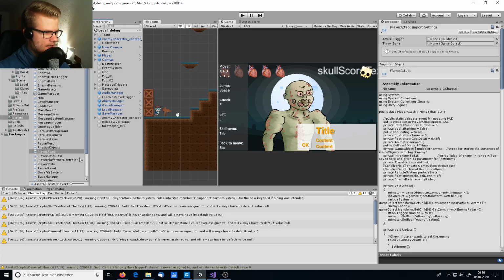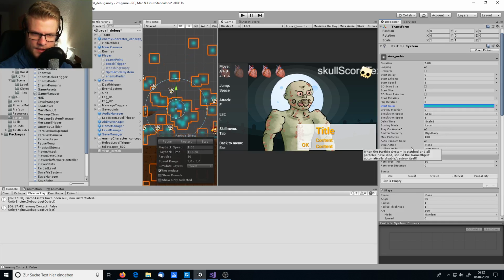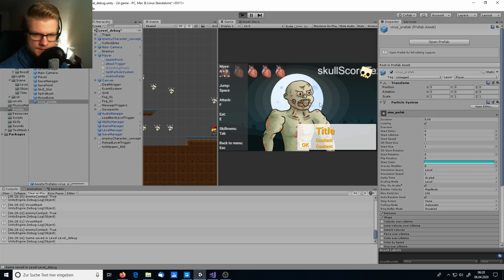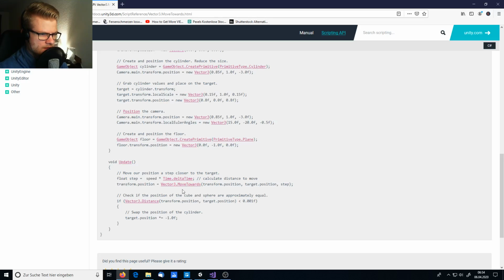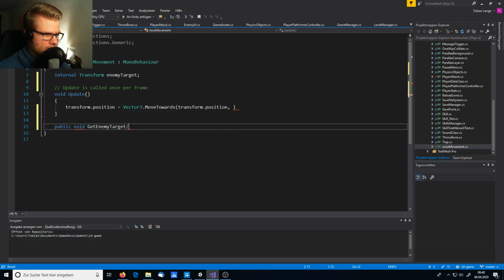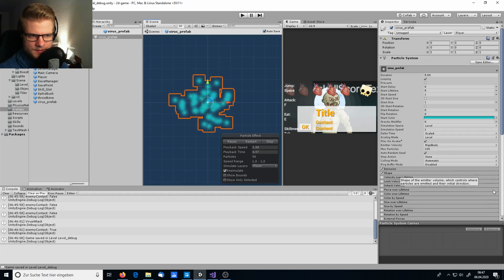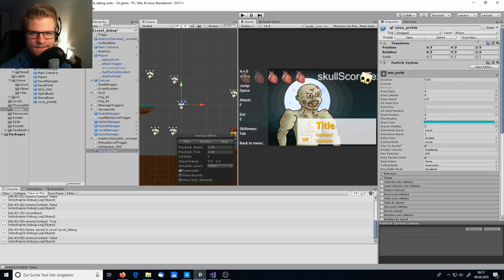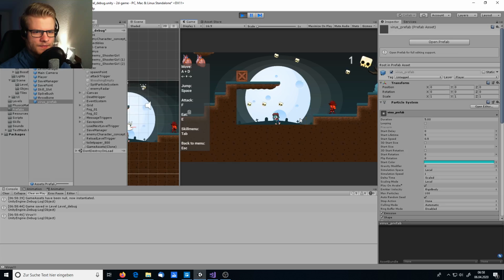Video game development series - Oh my Zombie #010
Enjoy watching my video game development series, where I'm coding my video game "Oh my Zombie".
This video shows my early morning development routine.
I call the format of this video series "video game development stream - offline" :-)